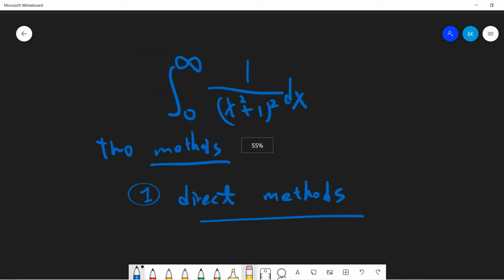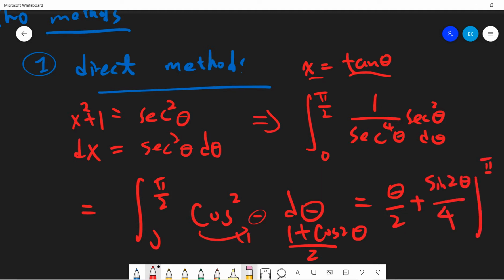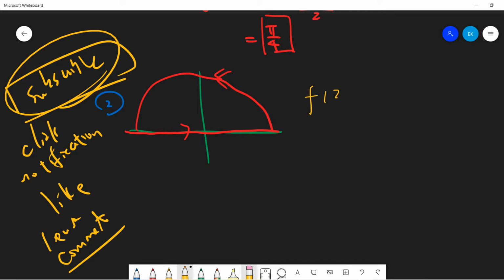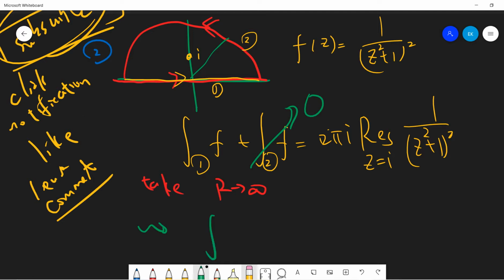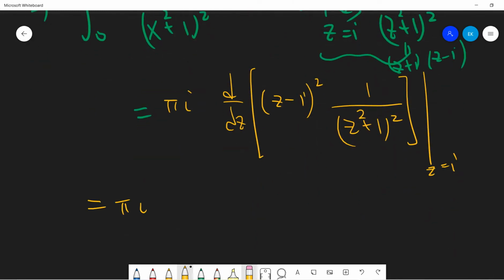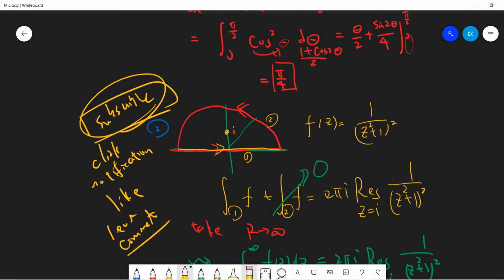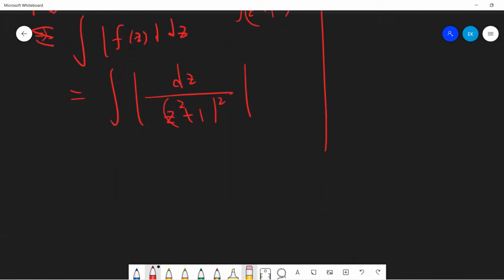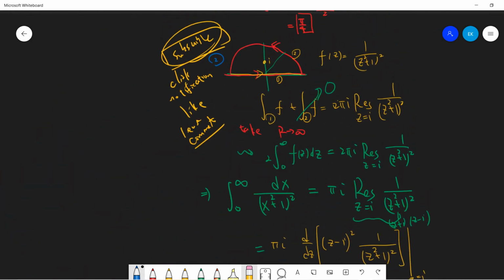Two ways: Integral of 1/(x^2+1)^2 from 0 to infinity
more video lists:
機率

Real analysis